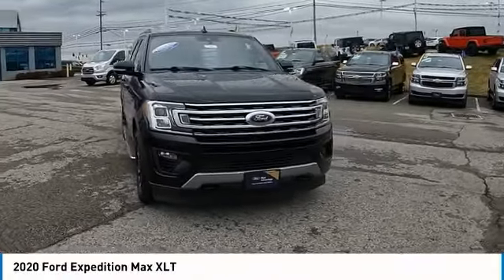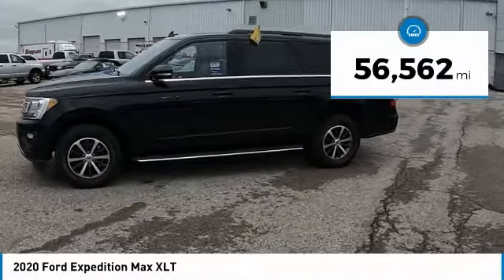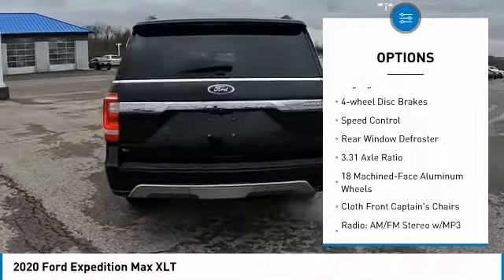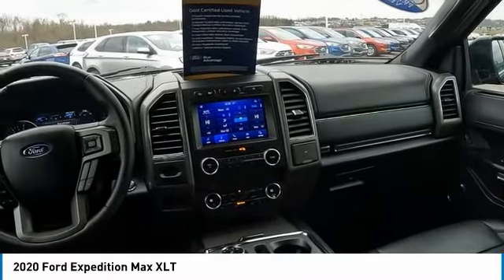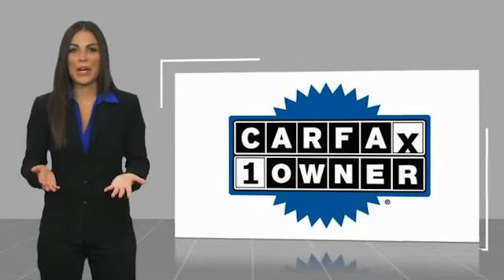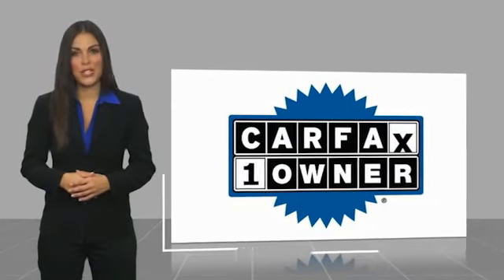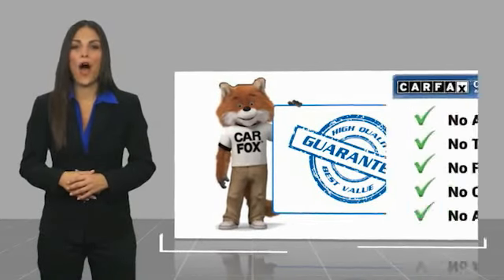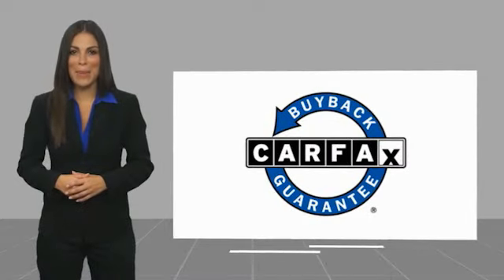2020 Ford Expedition Max 7340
2020 Ford Expedition Max XLT

Don't miss this 2020 Ford. Make a great choice today with this must-have suv. Learn more about this suv by contacting the dealership today and own it today.